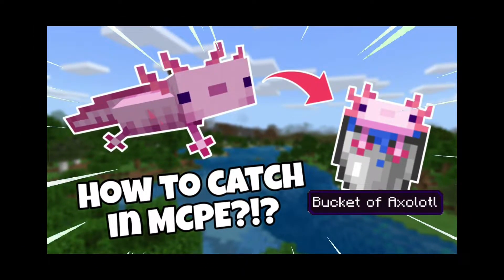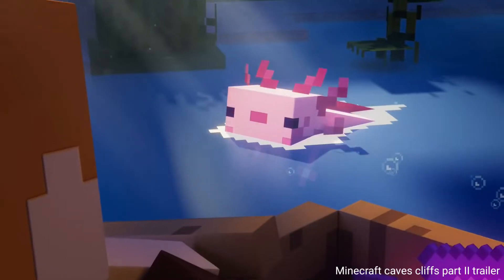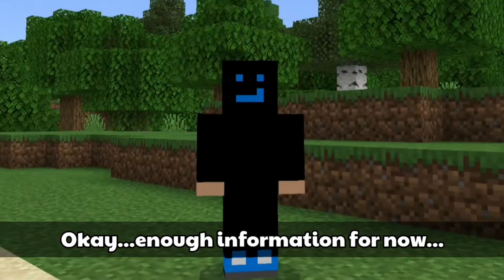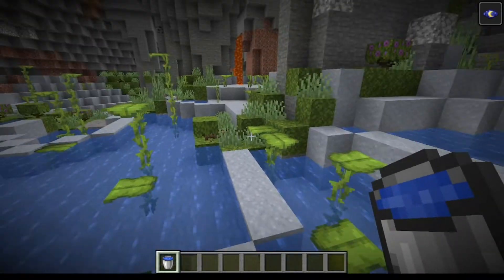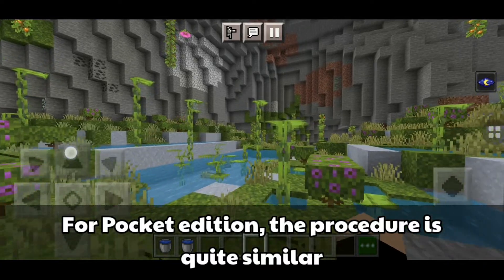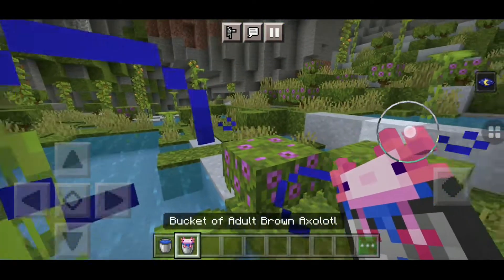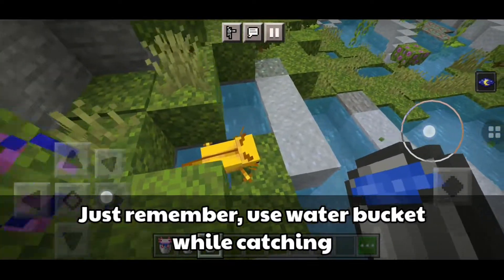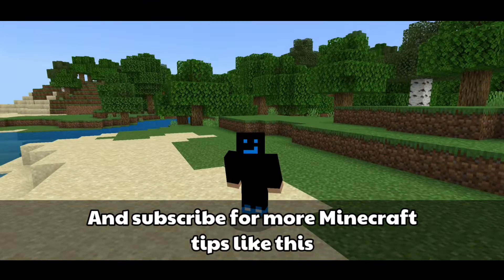How to catch axolotls in Minecraft pocket edition [ UPDATED ] | MCPE Tutorial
In this video I have show you how to catch axolotls in Minecraft pocket edition and where to find them in Minecraft(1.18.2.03). Enjoy the video.
00:00 Welcome
00:28 For Java Edition
00:44 For Pocket Edition
01:10 Thanks for watching till now :)
How to catch axolotls in Minecraft pe
How to put Axolotls in a bucket
Minecraft survival tutorial
Minecraft survival tips
Minecraft tips
how to play Minecraft
Minecraft tutorial easy
Minecraft gameplay
Minecraft tips & tricks
Minecraft survival ideas
Minecraft tutorial
Everything about Minecraft
Guide for day 1
Guide for day one in Minecraft
Minecraft survival guide day1